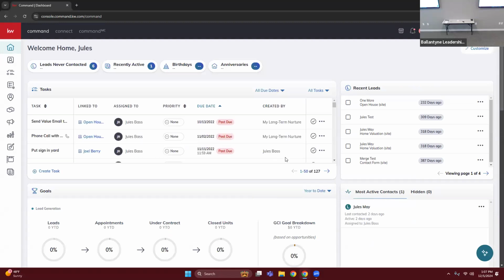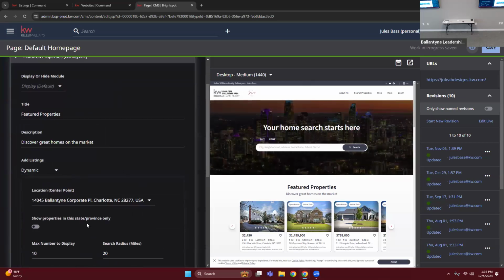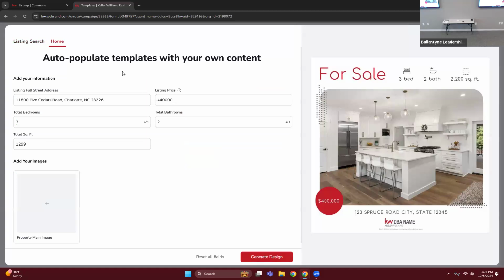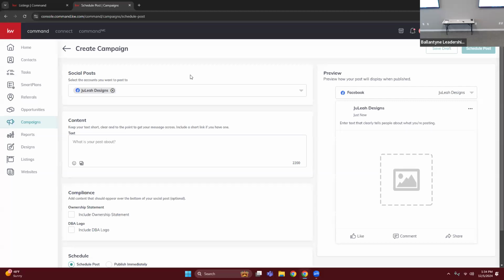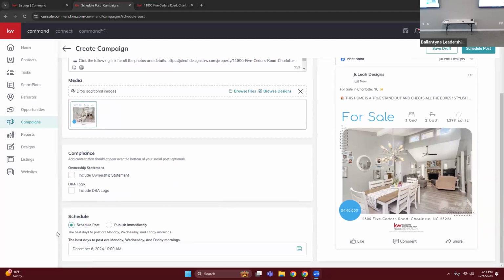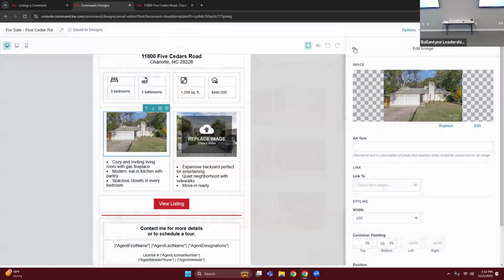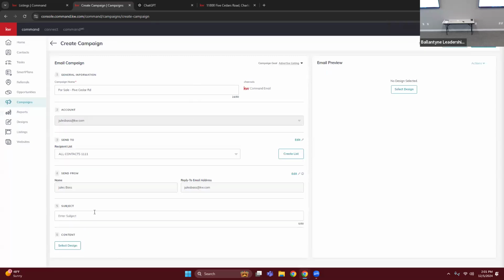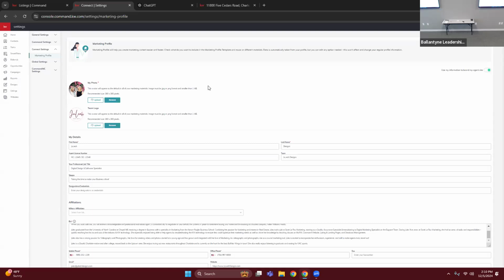Advanced Tech Mastermind: A-Z Listing Marketing with JuLeah Designs - December 5th, 2024